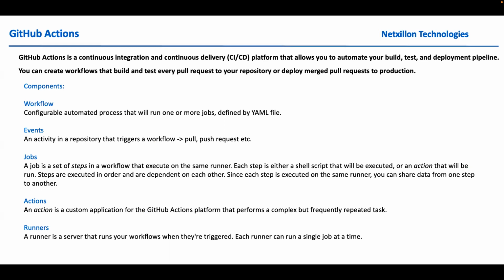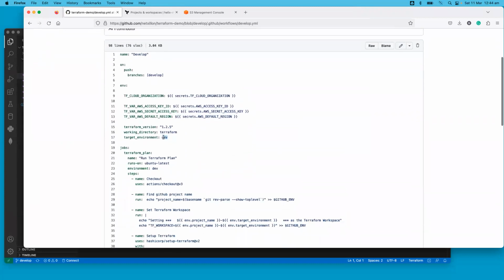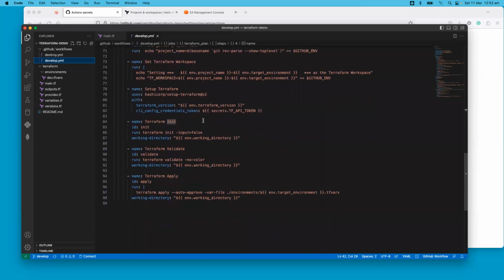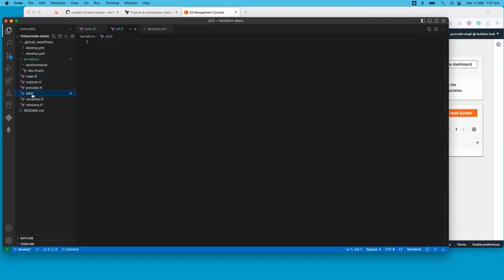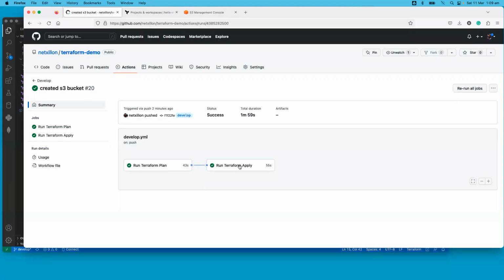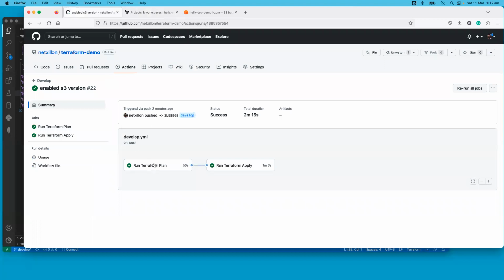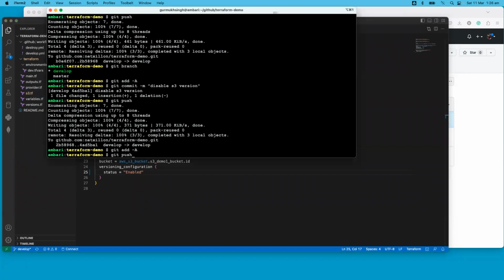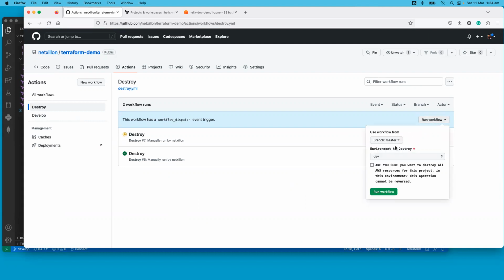Github Terraform session2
Aws provisioning using Terraform and GitHub Actions